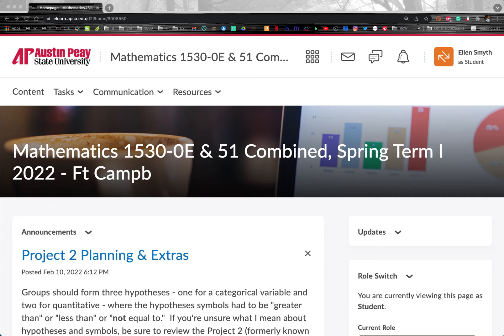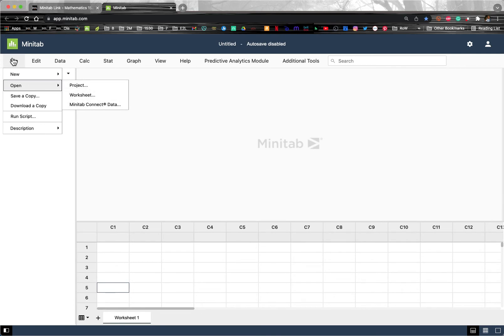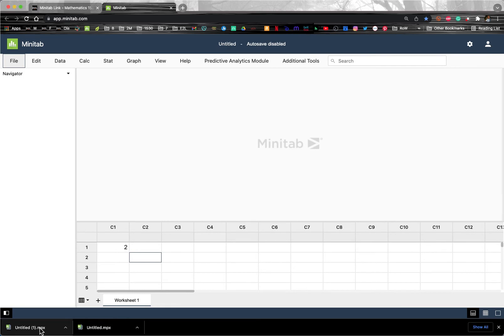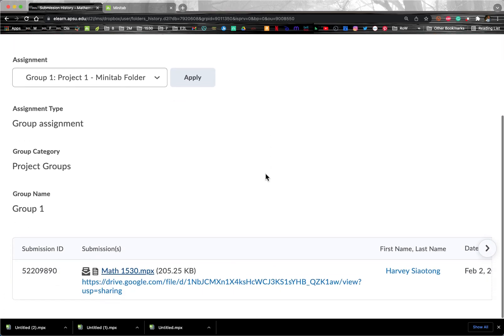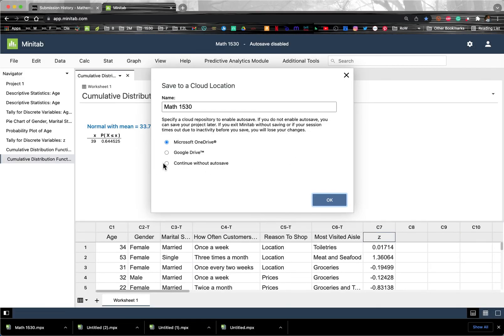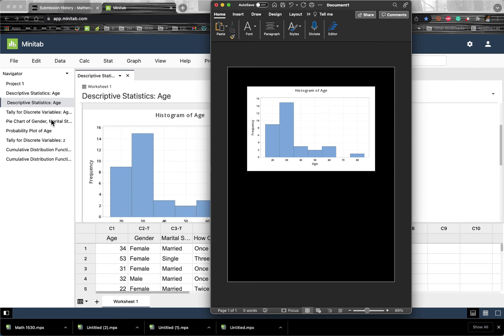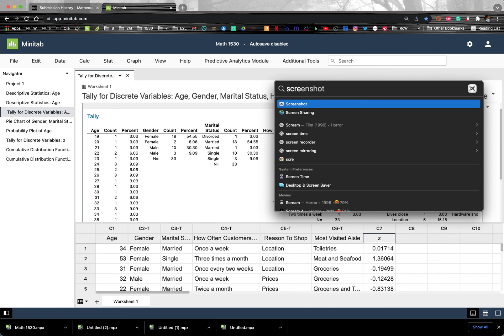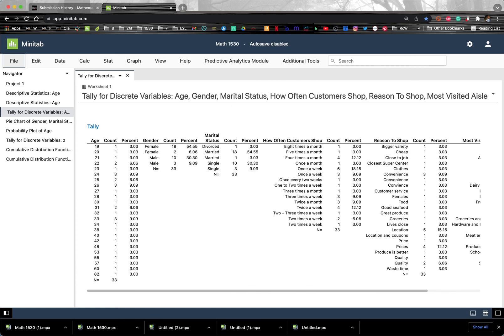Minitab Basics: Using the Web App for the 1st Time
Using app.minitab.com in a web browser: opening Minitab, importing from Excel, downloading Minitab files from D2L, opening Minitab files, copying and pasting into MS Word, and a few other basics.